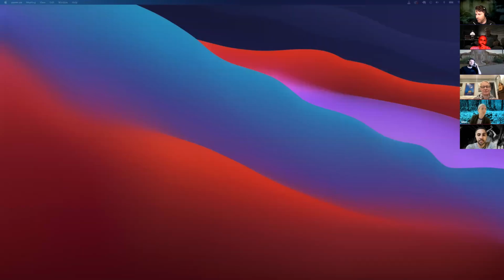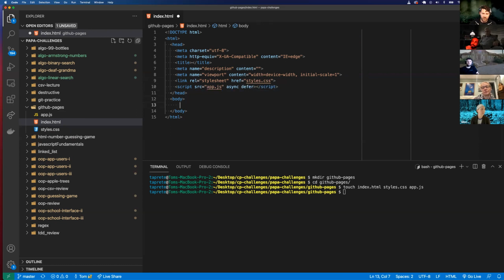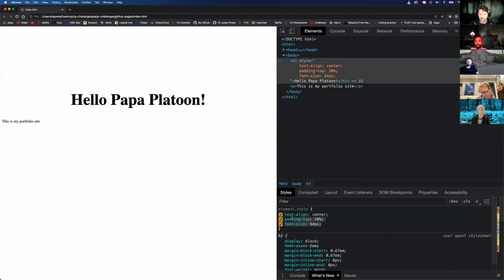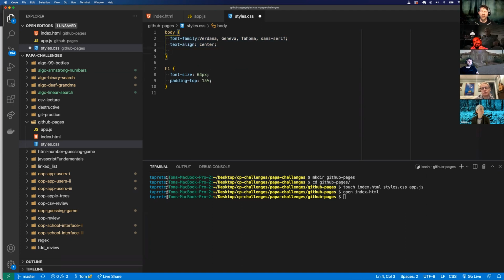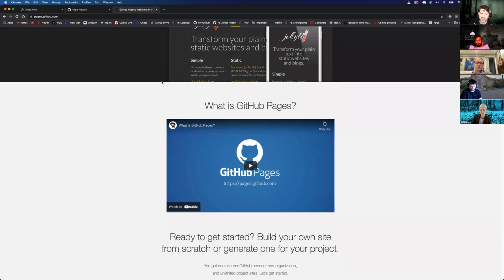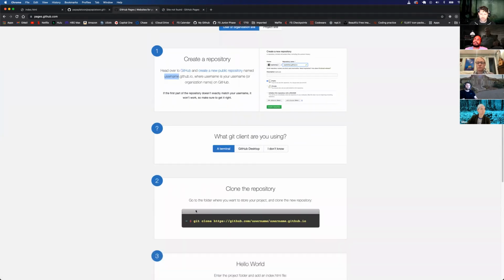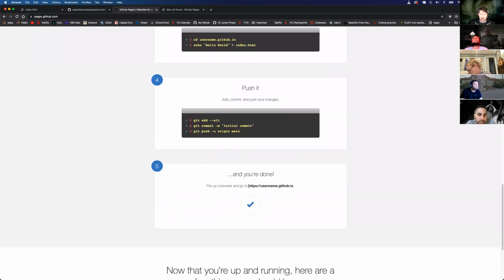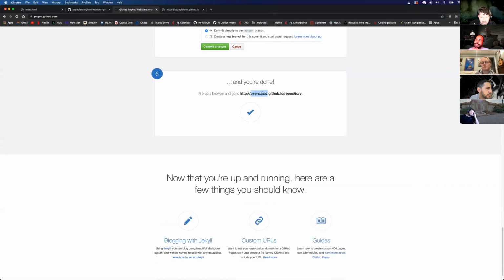W4D5: Github Pages